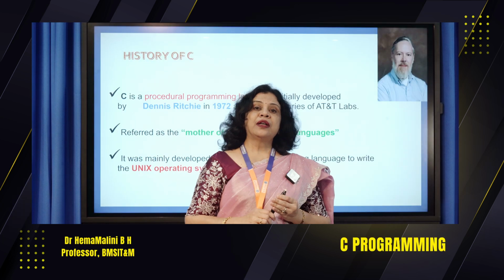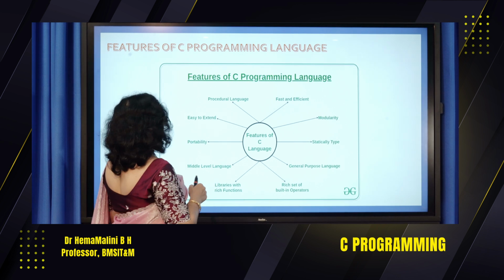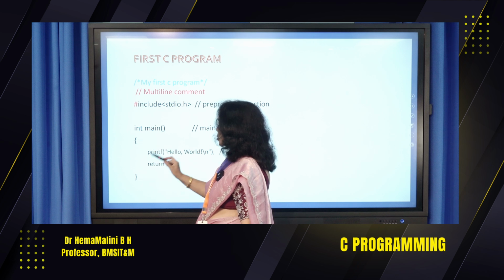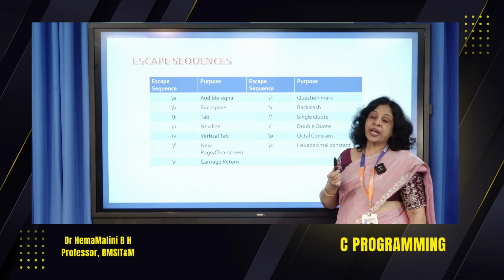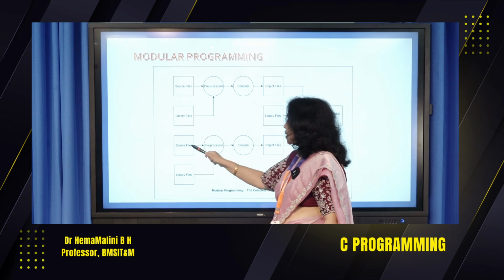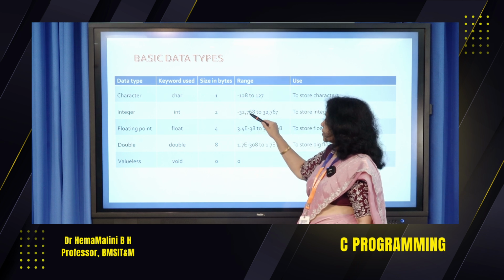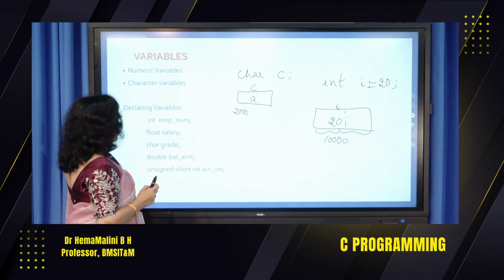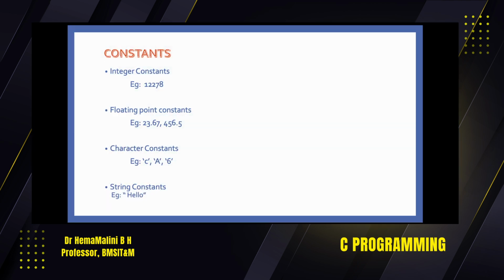C Programming-03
📚Learn C Programming with Dr. Hema

All videos are simple, practical, and beginner-friendly.

👩‍🏫 By: Dr. HemaMalini B H | Professor – CSE